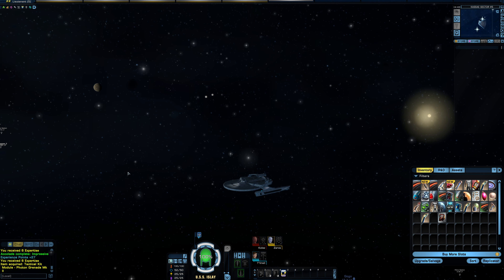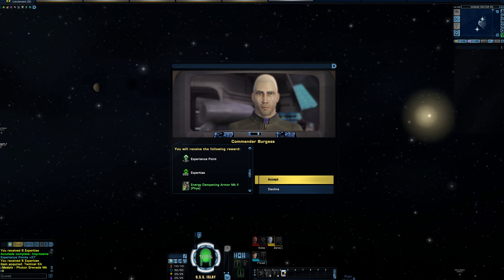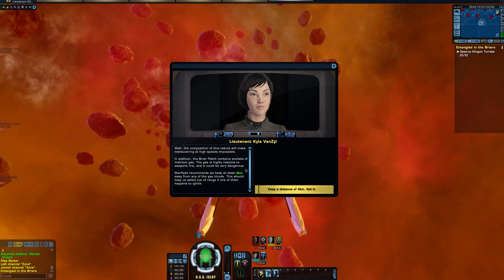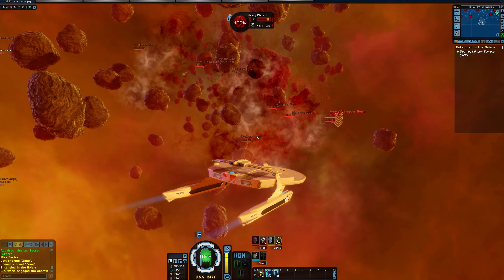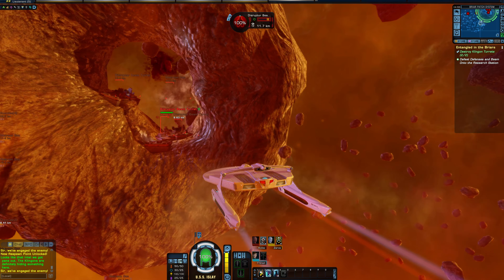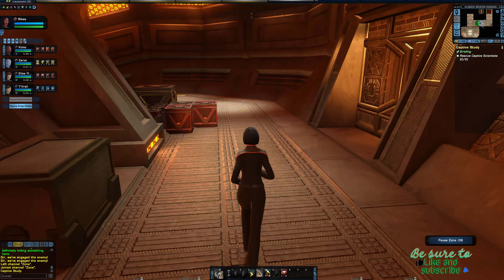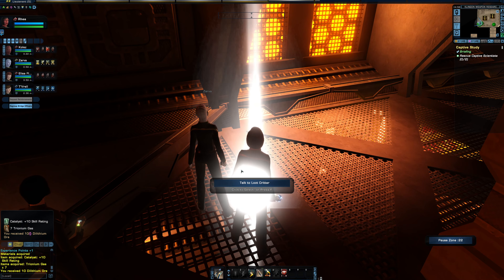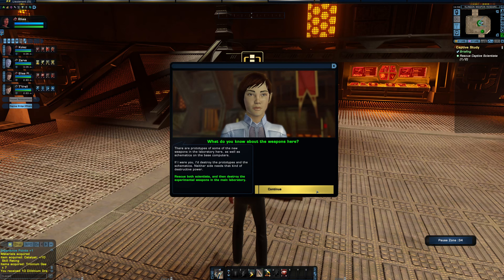Star Trek Online Walkthrough 2024 | Secret orders | Episode 5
Here's my take on a Star Trek Online Walkthrough for 2024.

In this episode, environmental effects play a key role in the mission.